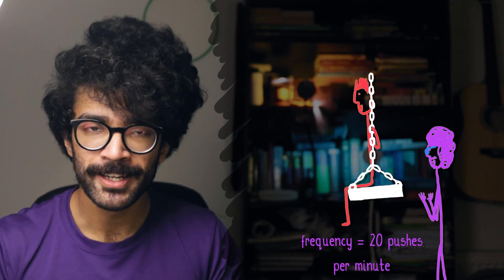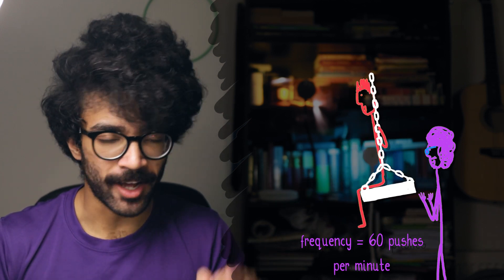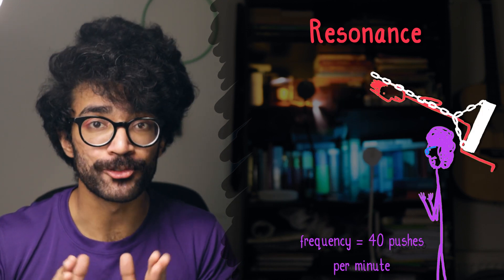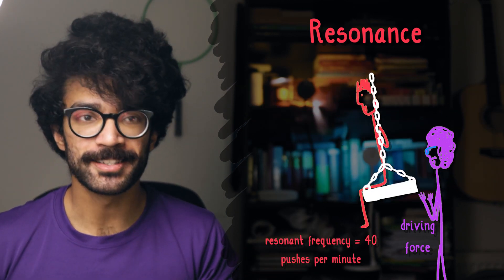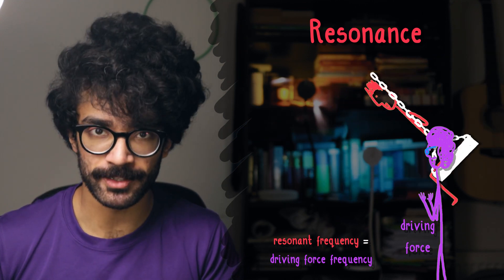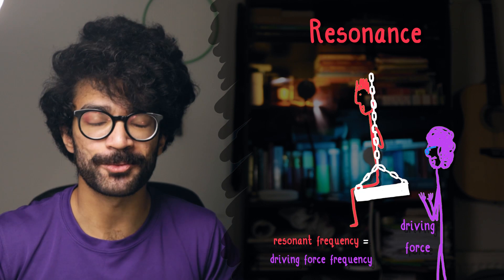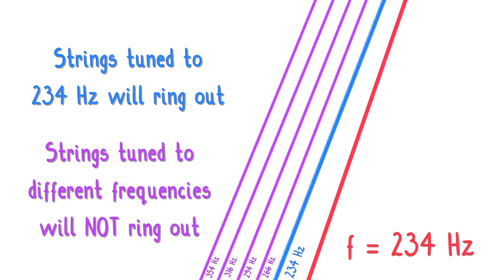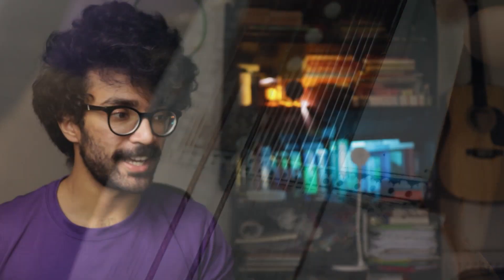What Do Lasers and Musical Instruments Have In Common? RESONANCE Physics Explained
Resonance is an interesting phenomenon... but how does it work? In this video we'll look at 4 examples that help us clarify what resonance is and how we've come to use it for our own benefit.

0:00 - Intro, MUSIC!
1:42 - Example 1 - Playground Swing: What is Resonance?
2:46 - Example 2 - The Sarangi: Resonance in Music
7:46 - Example 3 - Tacoma Narrows Bridge: Resonance, or Aeroelastic Flutter?
8:47 - Example 4 - Resonance of Nanoparticles Using Lasers

In simple terms, a system undergoes "resonance" when an external driving force is applied at regular intervals, and at very specifically the "natural" or "resonant frequency" of the system. When we apply a repetitive (periodic) external force onto our system at exactly the right times, the system ends up oscillating, with higher and higher amplitude. So that's what resonance essentially means.

I didn't want to make another video simply explaining what resonance is - there are already lots of brilliant resources out there explaining the intricacies of this topic. Instead, I wanted to make a video showing you different examples that really helped me understand the pervasiveness of the phenomenon that is resonance, in our everyday lives. We have to think about it all the time, either to use its effects for our own benefit, or to protect against negative effects.

And the examples that really helped me understand resonance a bit better were the ones that were related to my own personal life. Firstly, pushing a friend on a swing in the playground, was an easy-to-visualise example that I latched onto quickly when I first learnt about resonance. Secondly, the Sarangi (an Indian bowed instrument) is something I've been listening to for a long time now, being a fan of Indian Classical Music. And eventually I realised that it harnesses the power of resonance in a very beautiful way! And lastly, my Masters research project was based on the resonance of gold nanoparticles when high-energy lasers were fired at them.

The example of the Tacoma Narrows Bridge collapsing is an interesting one - it is often taught when resonance is explained, but it's not technically an example of resonance. Resonance occurs when a driving force is exerted periodically and at regular intervals, whereas the bridge was gaining all its energy from a continuous, unidirectional flow of wind. Therefore, the bridge oscillated as a result of aeroelastic flutter, not resonance.

Btw, I have a second channel now where I post all of my music - check it out